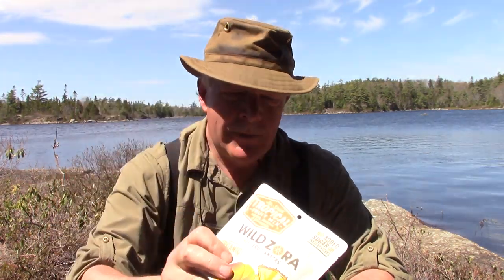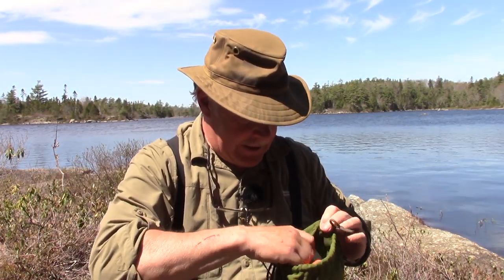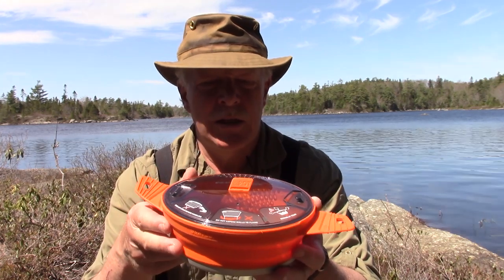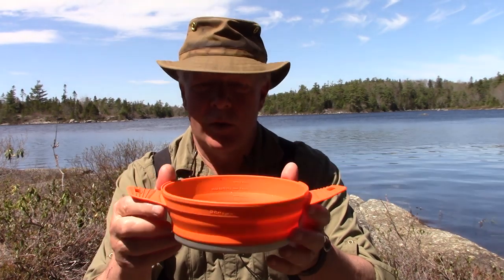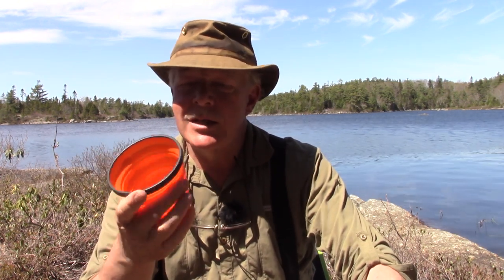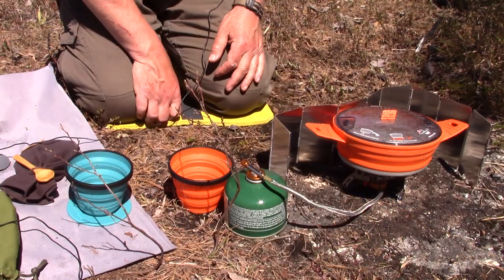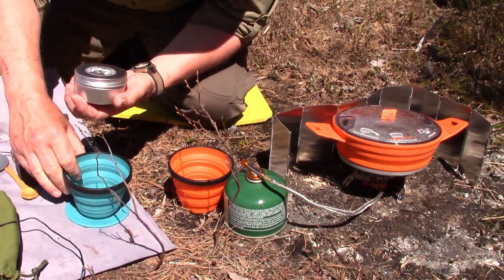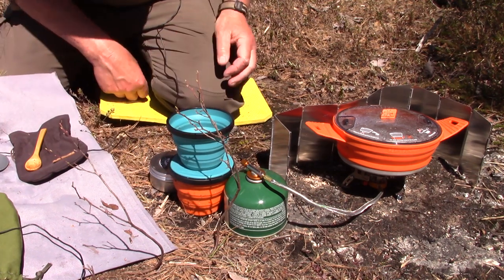Sea to Summit X-Brew Coffee Dripper plus my other X-Series items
In this video I share my X-Series cooking and eating set plus the X-Brew Coffee Drip

NOTE: I have been in conversation with Sea to Summit about the X-Brew and will have more information to share in an up coming video